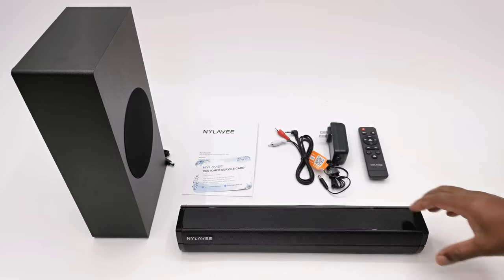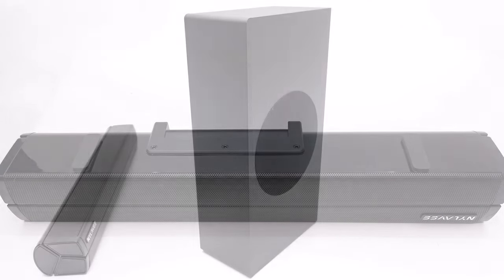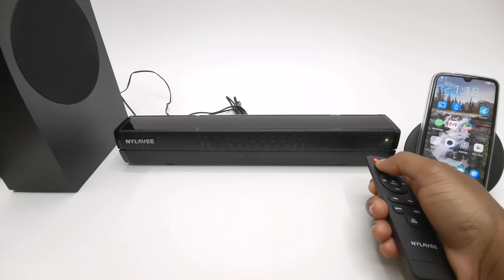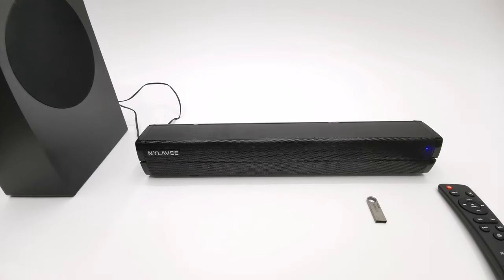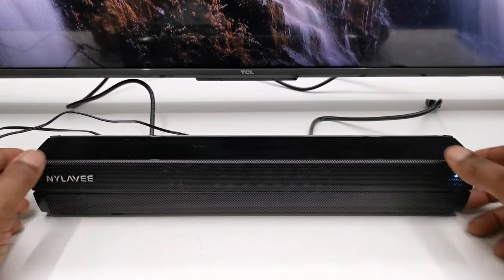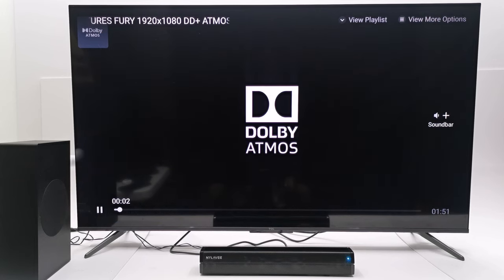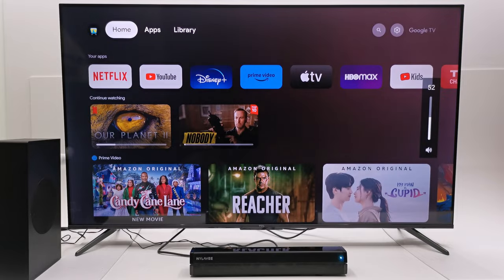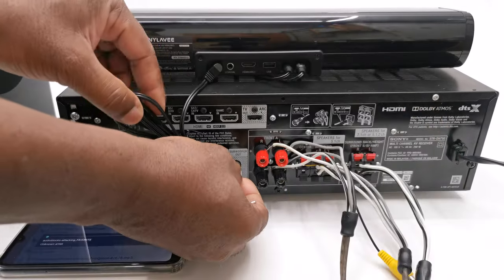Nylavee Soundbar with Subwoofer: Cheap Price Big Sound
Nylavee SK070 Soundbar with Subwoofer review

1x  Soundbar
1x  Wired subwoofer
1x  RCA to 3.5mm Aux cable
1x  Remote control
1x  Power adapter

*Features:*
Dual 35W midrange/tweeter soundbar speakers
65W Subwoofer
Bluetooth 5.0
HDMI ARC
AUX port
Coaxial port

We are participants in the Amazon Services LLC Associates Program, and other affiliate advertising programs designed to produce a means for us to earn fees by linking to Amazon.com and other affiliated sites. post.